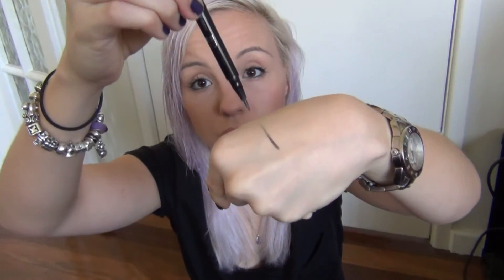Empties! Products I've Used Up - March, April, May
Back at it like a crack addict!

~Find me~